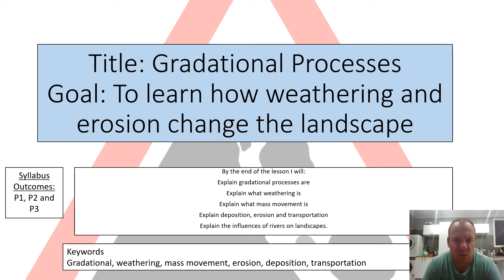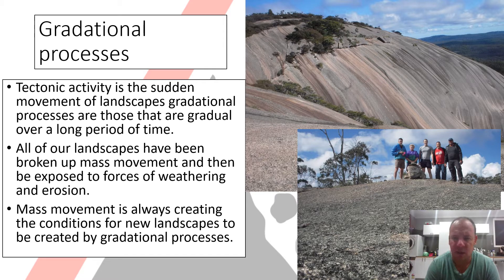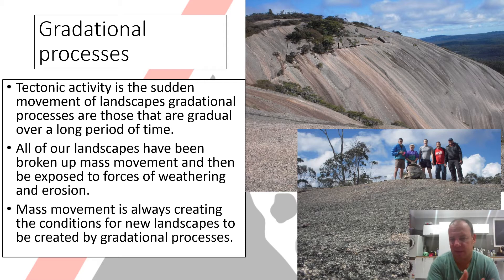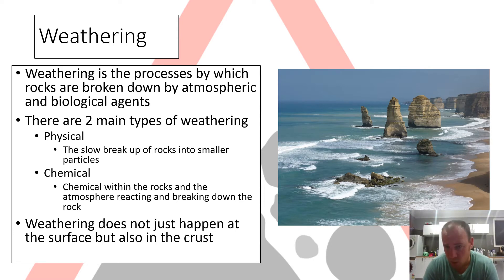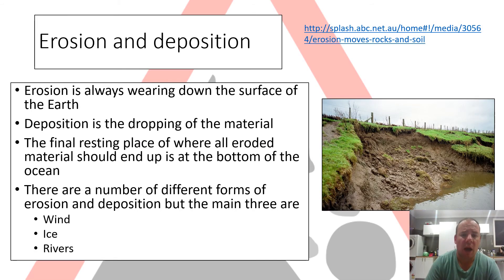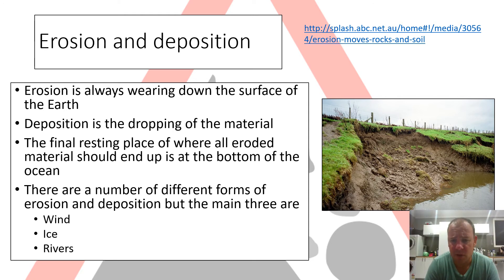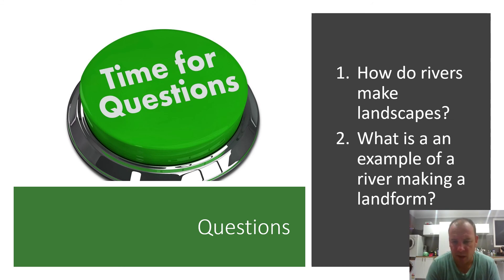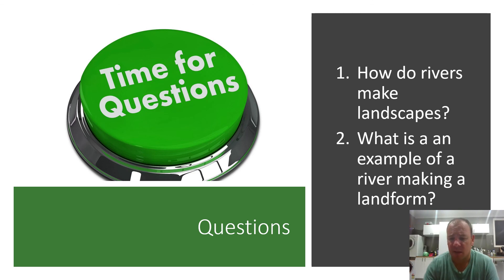Gradational Processes- Lithosphere lesson 2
Year 11 Biophysical Interactions
A video explain how gradational processes shape landscapes.